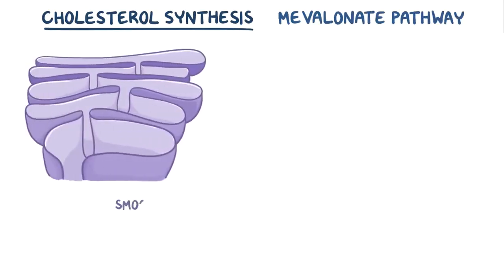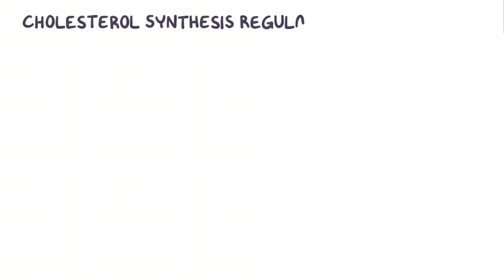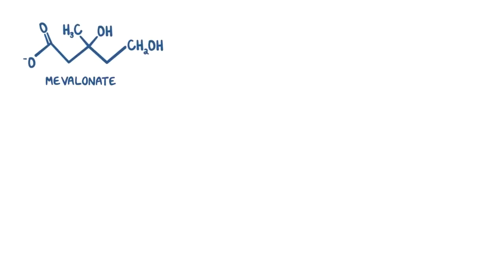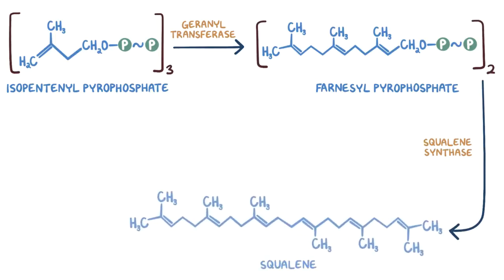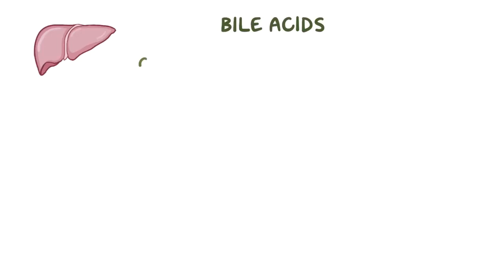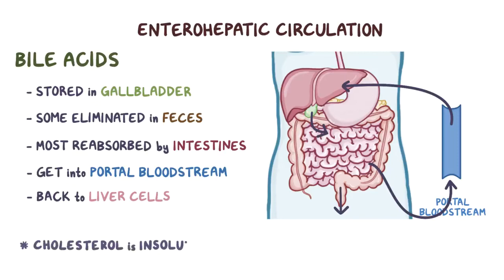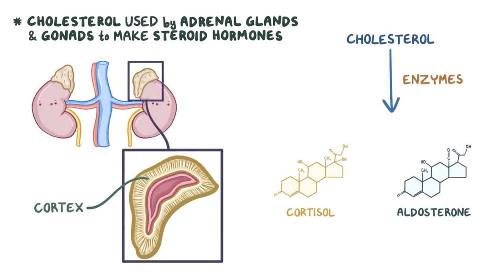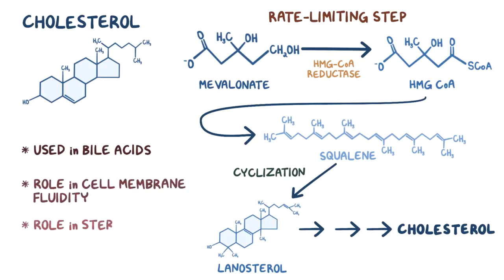Cholesterol-cell biology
@cholesterol in body
@cell cholesterol
@acid cholesterol synthesis